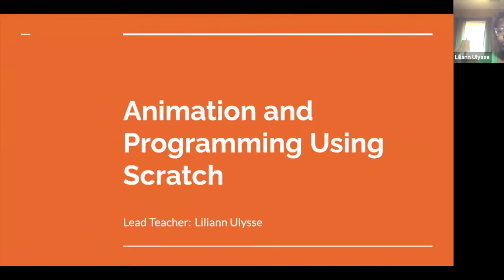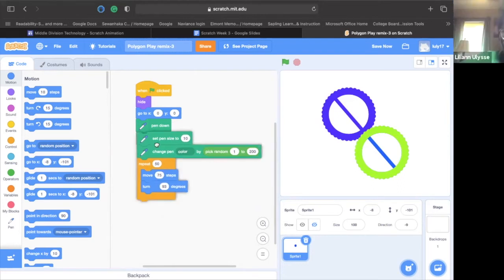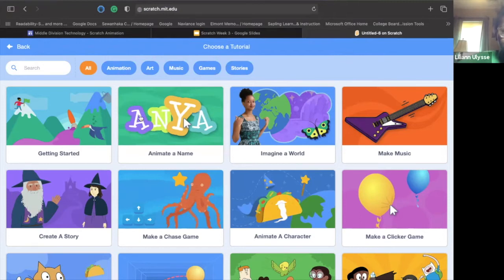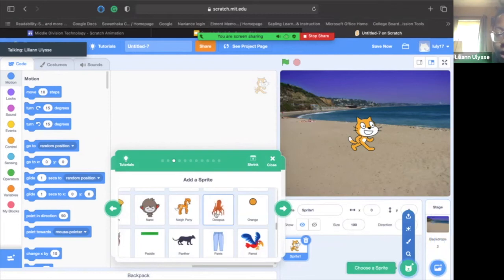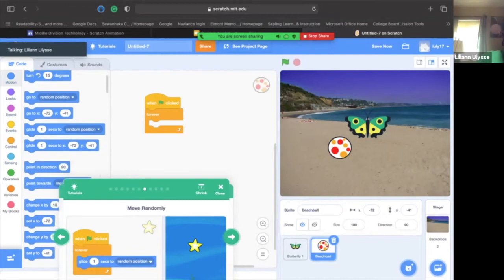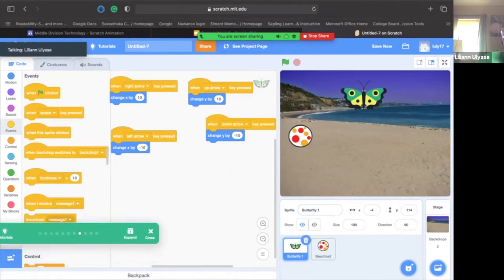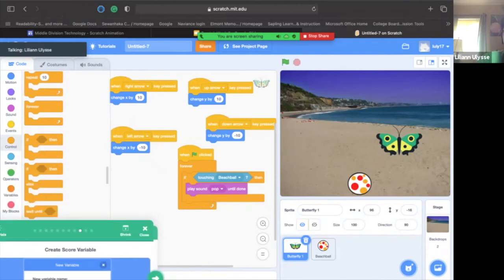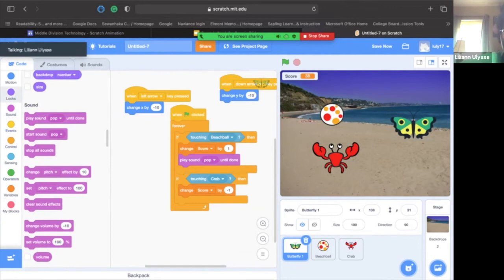Scratch Week 3 – Creating a Simple Game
This course is designed for children ages 8-11.  Students will learn how to create their own animations using Scratch, a visual programming language.   They will learn more about coding while expressing their creativity.   Laptop, desktop or tablet is required.
Instructor: Liliann Ulysse

Program Overview
Week 1 : Learning the basics of Scratch & learning how to navigate it
Week 2: Remixing the Scratch project “polygon play”
Week 3: Creating a simple game
Week 4: Part 1 of  creating Scratch Maze game
Week 5: Pat 2 of Scratch Maze Game

Sundays: 5/16, 5/23, 6/6, 6/13, 6/20

11:00 am–12:00 pm